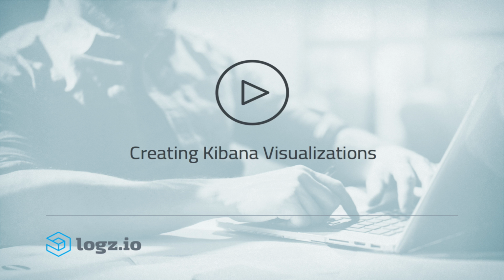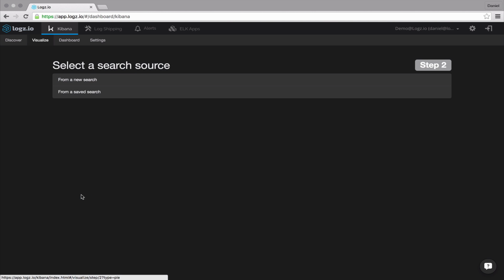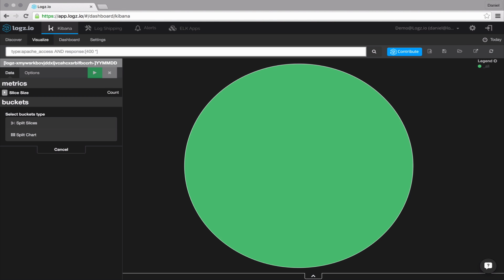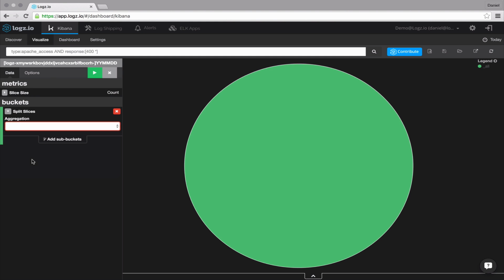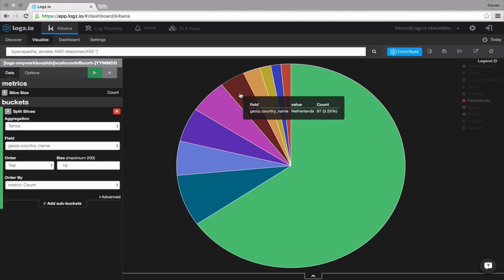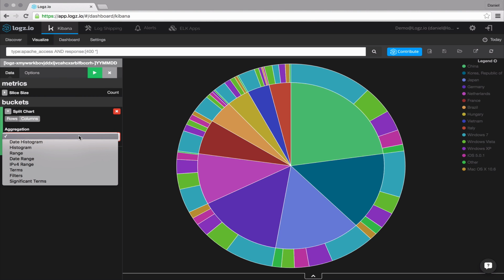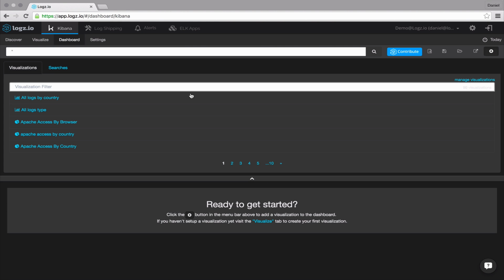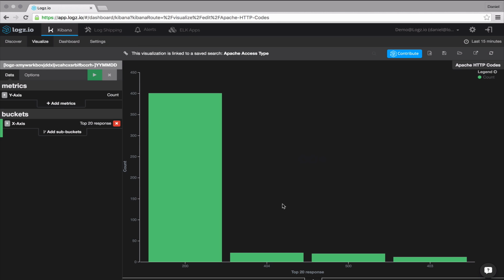Creating Kibana Visualizations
Learn how to create a new Kibana visualization for Apache response errors using built-in and extra Logz.io features.